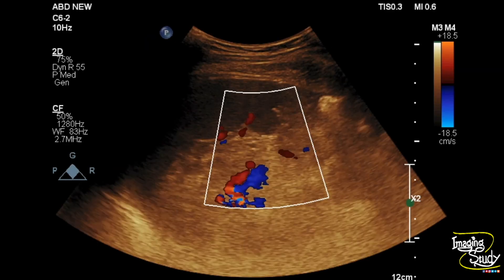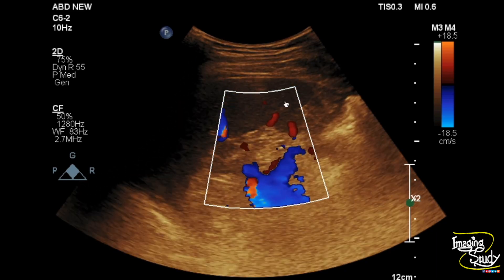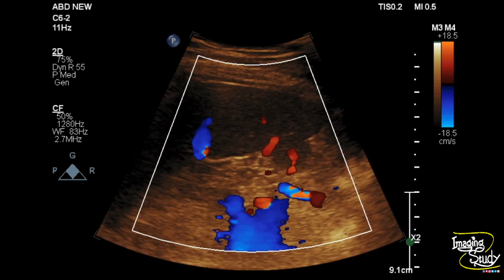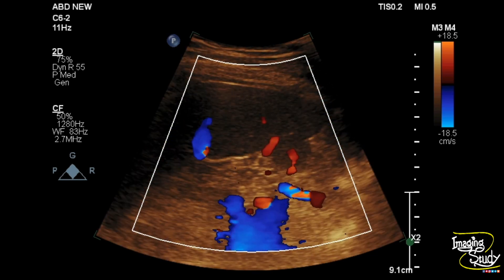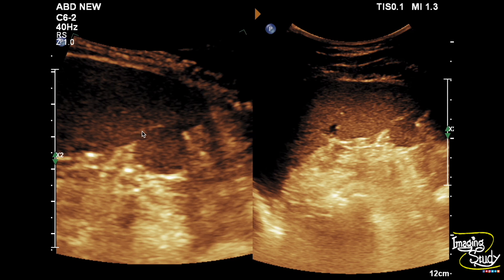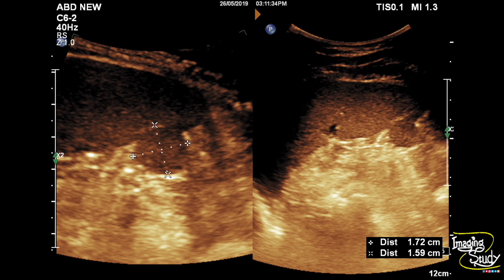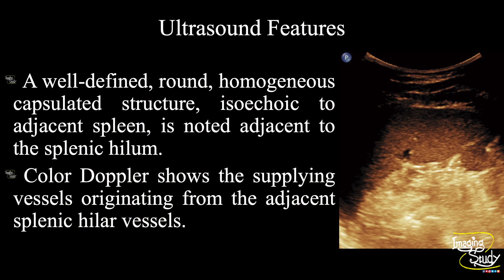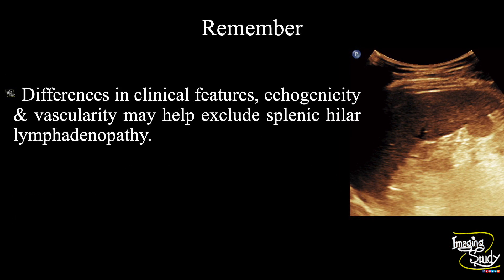Accessory Spleen || Splenunculus || Ultrasound || Case 184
Clinical Features:
A 58 years old male patient came for a routine abdominal ultrasound scan.

Ultrasound Features:
- A well-defined, round, homogeneous capsulated structure, isoechoic to adjacent spleen, is noted adjacent to the splenic hilum.
- Color Doppler shows the supplying vessels originating from the adjacent splenic hilar vessels.